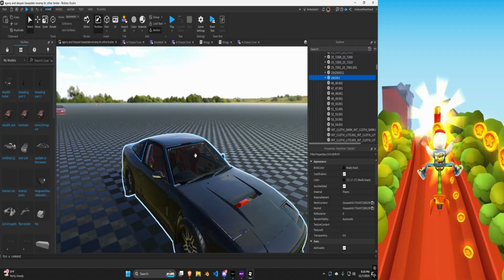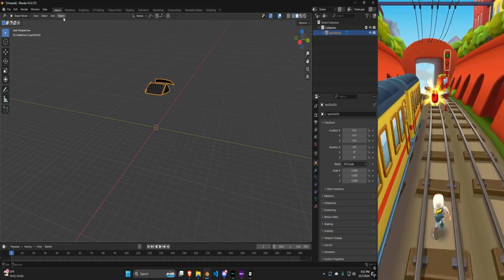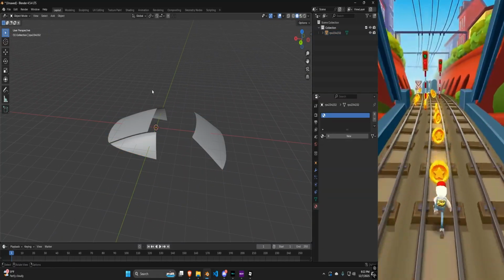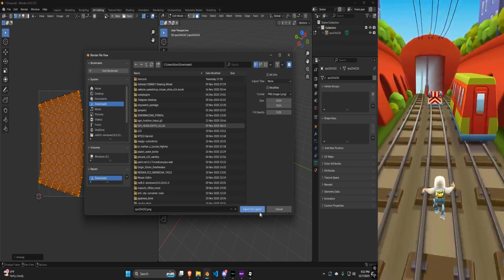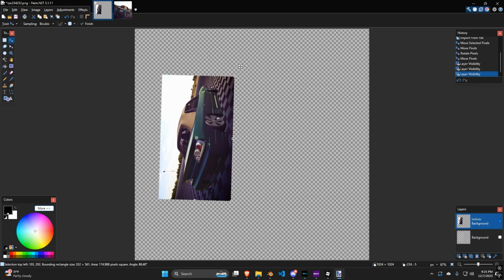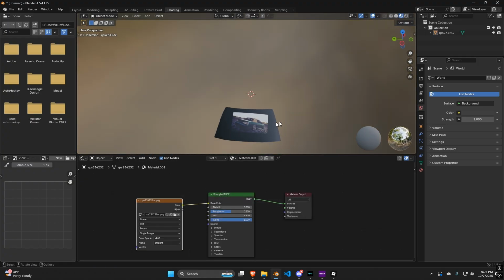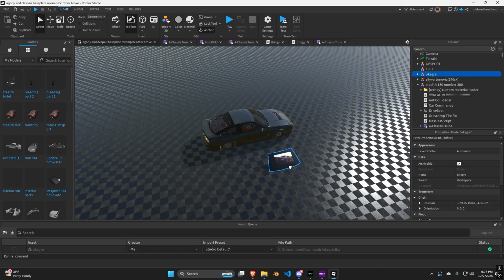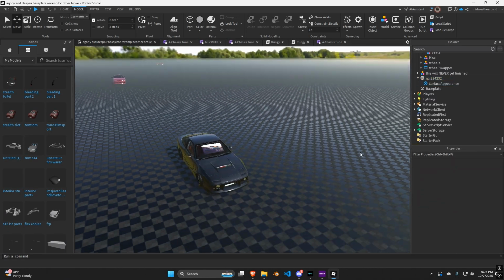professional slot car uv map tut